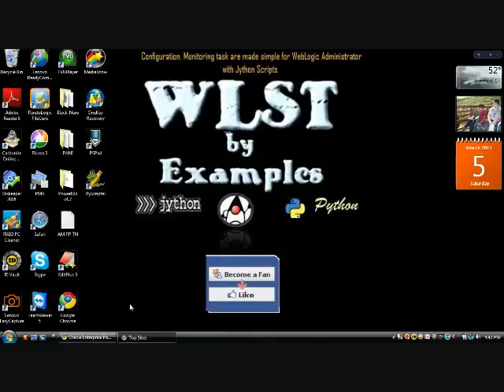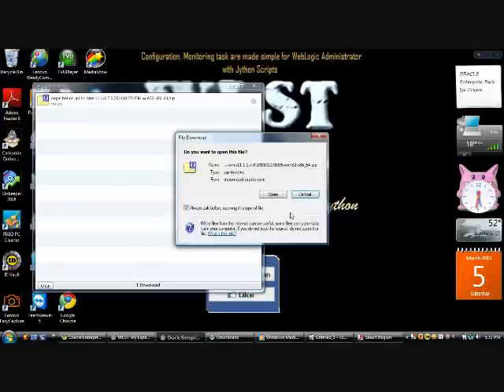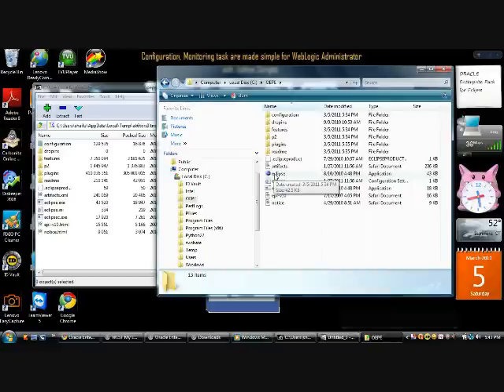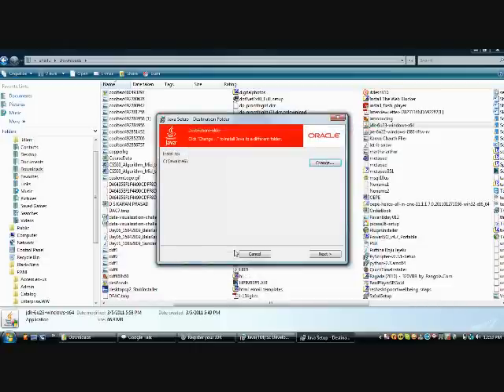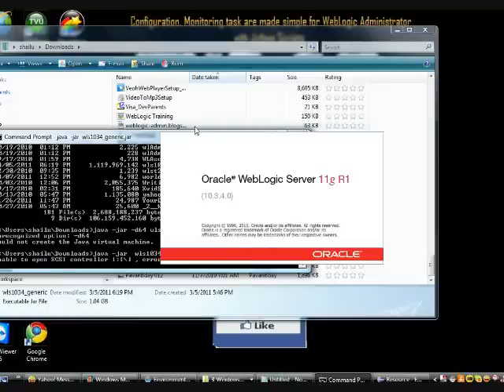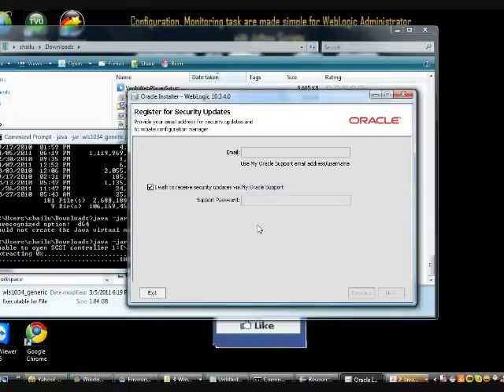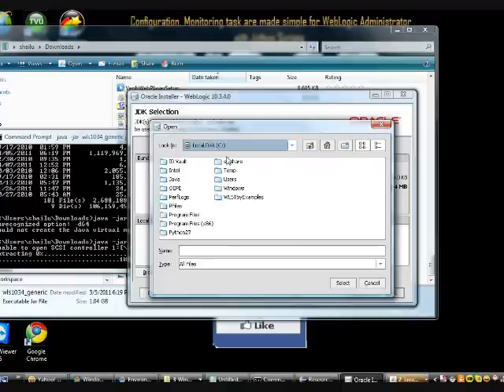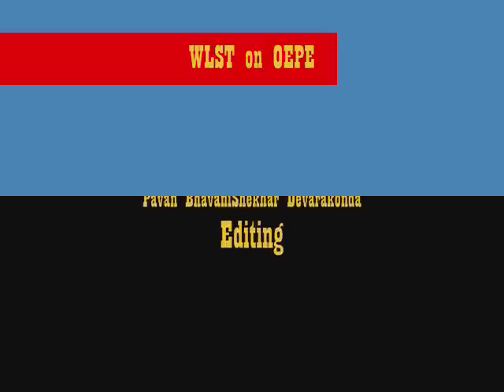WLST in OEPE part 1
This is my first video tutorial on WebLogic Scripting Tool WLST. In this tutorial I am explaining about installing OEPE11gR1, JDK 1.6.0_23, Oracle WebLogic 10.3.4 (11g PS3).